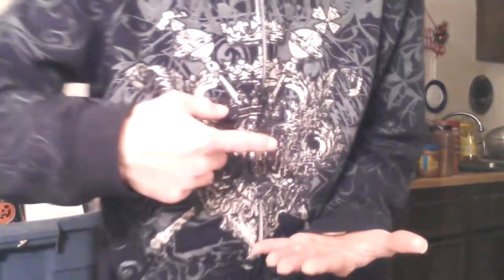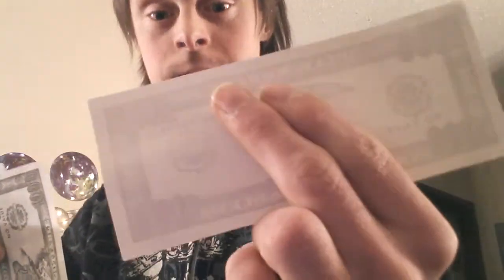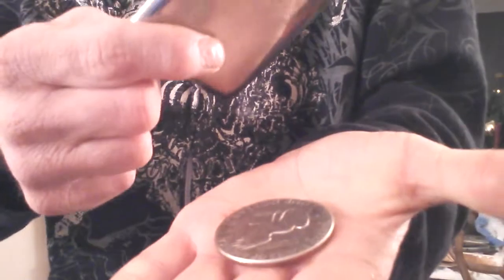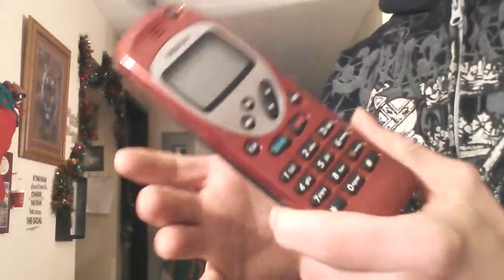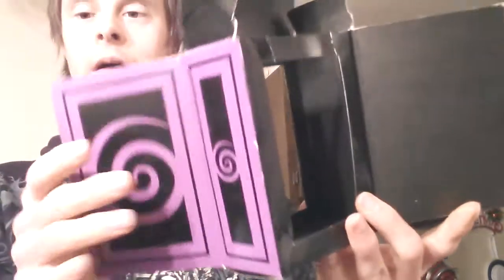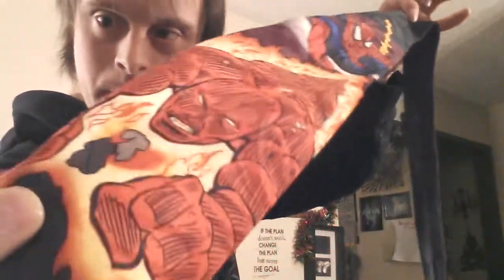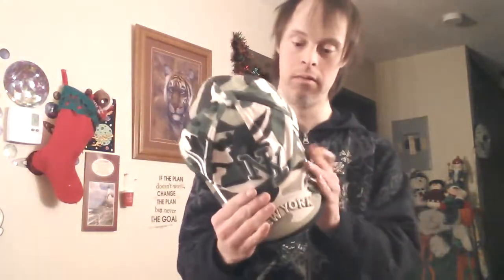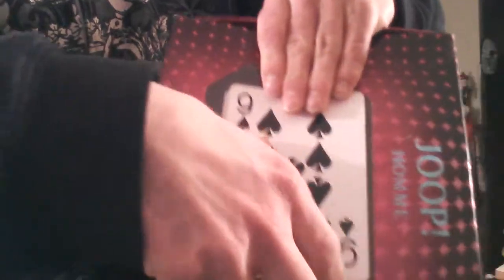Boxing Day/Boxing Eve Top Best Of 17 Tricks Pranks And Magic That You Can Do#